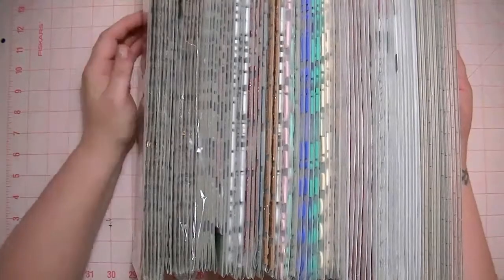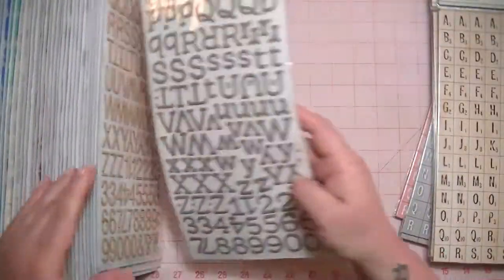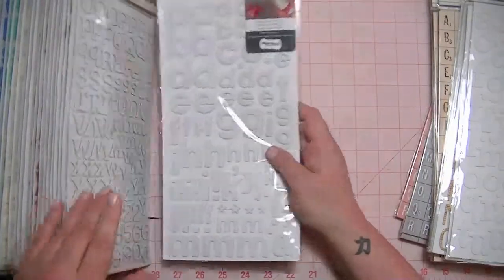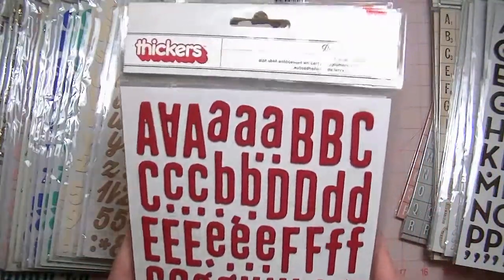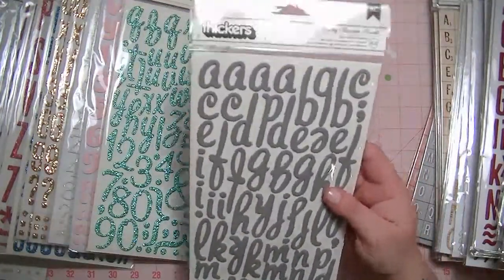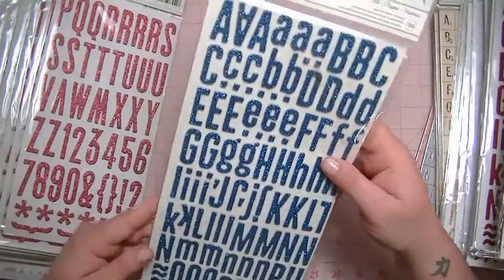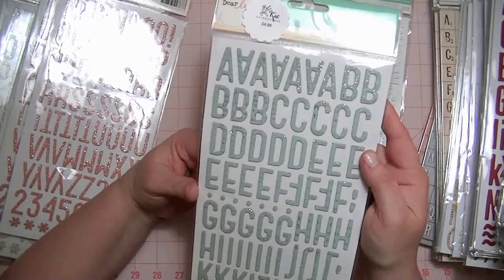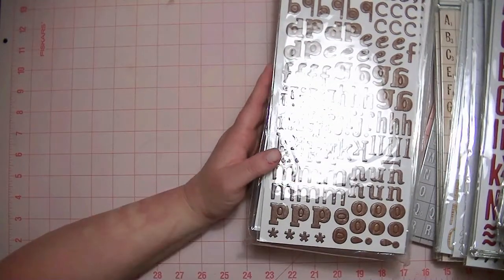Thicker Sale!!!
Most of the thickers are $3.25 a pack.  The newer ones are $4.00 and I'll tell you in the video which are newer :)

Thanks!
Kat